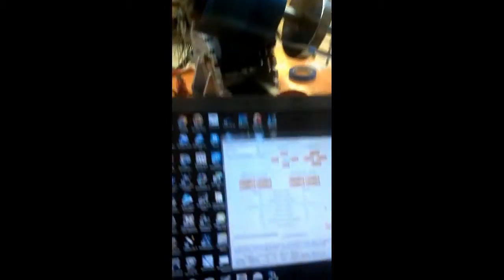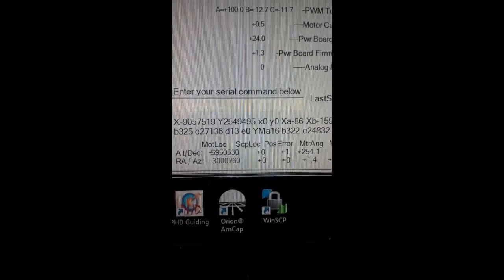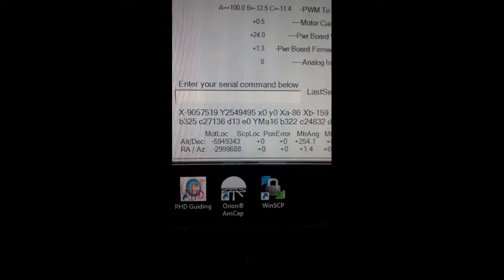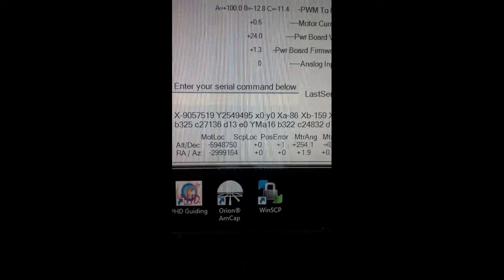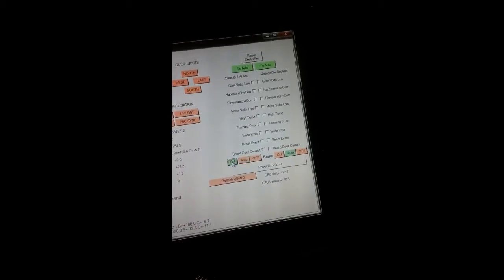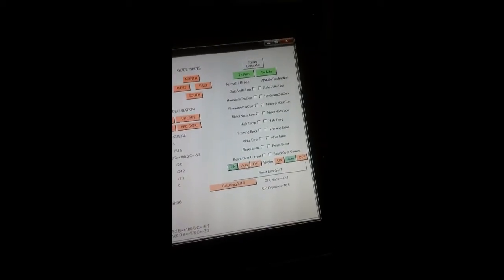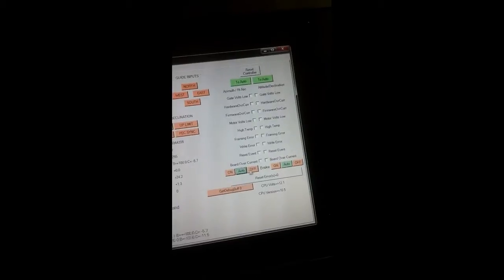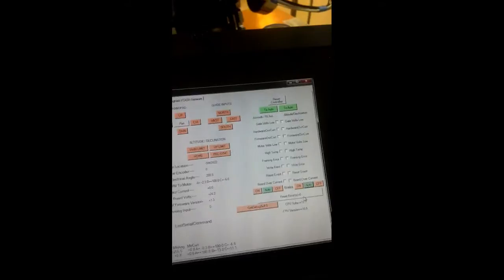Sidereal Technology Brushless/Direct Drive Prototype Servo Controller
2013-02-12 Testing the latest prototype of the Sidereal Technology Brushless/Direct Drive controller

It's rated at 10 amps and 100 volts.
It works on standard brushless controllers and also direct drive controllers.
It accepts incremental encoder inputs (2 for each axis, total of 4) and soon will have BiSS absolute encoder inputs.
It's taylored for telescope control.